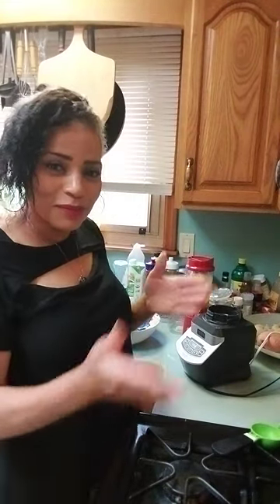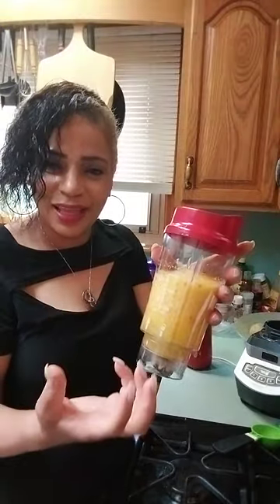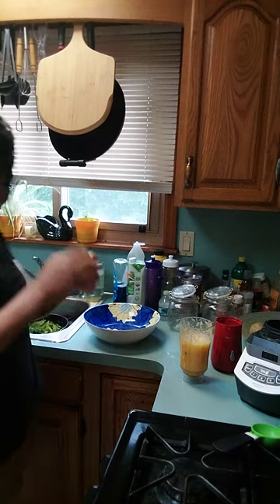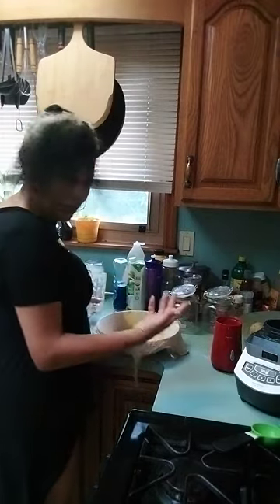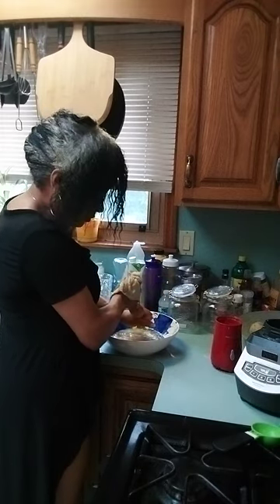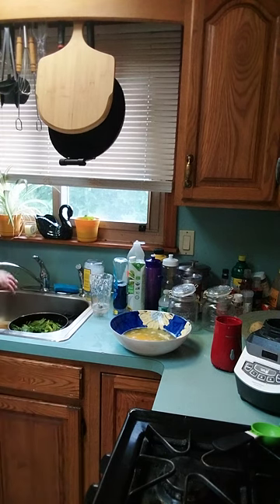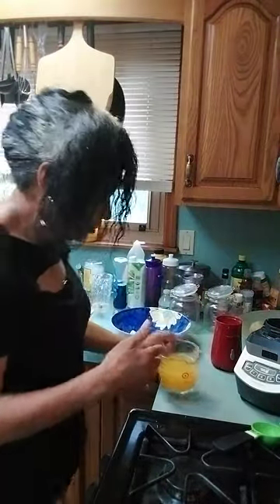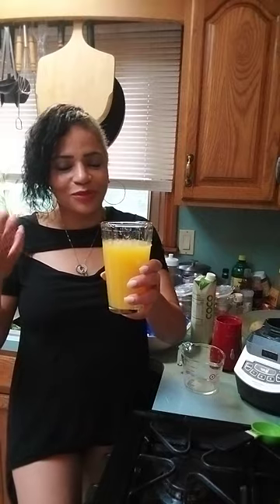KITCHEN DISCUSSIONS=C4 PART 2 OF 3 MY PINEAPPLE SURPRISE COLD PRESS JUICING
C4 HOLISTIC PLANT-BASED LIFESTYLE CHANNEL
C4=C.C.C.C
Commitment, Courage, Confidence, Control
Mind, Body, Heart, Spirit
4 Sun's
Wind, Water, Earth, Sun
Are essential for success in any area of life.

RECIPE FOR MY PINEAPPLE SURPRISE!
I call it Pineapple Surprise because pineapple has a distinct flavor that doesn't get overpowered easily. This allows you to mix it with highly nutritious fruits like tree tomatoes without altering the taste. Passion fruit also has a similar effect, that’s why I listed it as optional and only recommended if you like its flavor. Otherwise, I have other fruit juices that you can use passion fruit in.

Whenever you mix Pineapple juice with other juices, you'll always be able to taste the pineapple, along with any other flavors that your taste buds can detect.

RECIPE PINEAPPLE SURPRISE
One Whole Pineapple (I just cut off the top and bottom and sides saving most of the pineapple)
Two limes squeeze
½ stalk of ginger peeled and cut into small pieces
Two oranges peeled and cut to blend
¼ - ½ Papaya
4 - 8 ounces of Coconut Water
One – Two Tree Tomatoes (optional) swop out and use Raspberries

OPTIONAL -
One passion fruit (optional)

To create this drink, blend all the ingredients in your blender and store it in a tightly closed container. When you're ready to drink it, use a 100% cotton cheesecloth to cold press the desired amount. Alternatively, you can cold press all of it at once and store it in a pitcher. For maximum nutritional benefit, it's recommended to drink within 72 hours. You can add raw brown sugar, date sugar, or agave if you prefer it sweetened. However, I don't use any added sweeteners.

Test Your Knowledge of Fruits:
Did you know that pineapples are not related to pine trees or apples? Do you know to which fruit family pineapples belong?

Answer: Pineapples are a group of fused berries, not a singular fruit. This is scientifically called a "multiple fruit" or a "collective fruit."

Nutritional Benefits:
Pineapples are low in calories and rich in nutrients and antioxidants, particularly vitamin C and manganese. They have various health benefits, such as aiding digestion, reducing the risk of cancer, boosting immunity, and easing arthritis symptoms.

My meals consist of approximately 70% raw fruits which I consume whole or cold press juicing 15% raw vegetables. I also incorporate 10% nuts, seeds, ancient grains, and 5% cooked vegetables.

I share my journey toward clean living, self-care, and healing. Through this lifestyle change, I aspire to become a role model that I wish I had. As a black female, I want to showcase the benefits of holistic plant-based living and share my recipes, juices, and insights on my YouTube channel and social media platforms.

C4 = Crystal Collins (@c4crystalcollins) on TikTok
C.C.C.C
Staying Grounded In The Truth